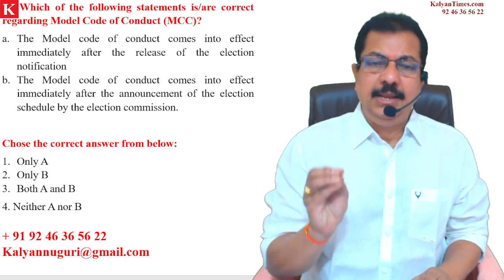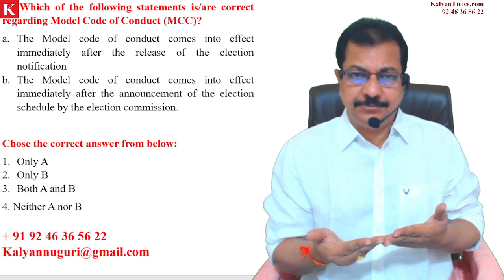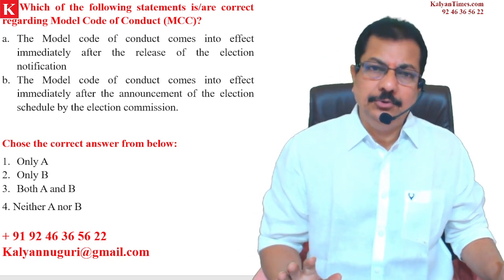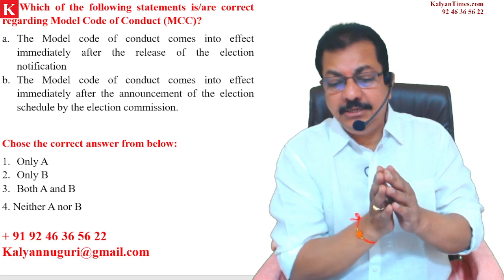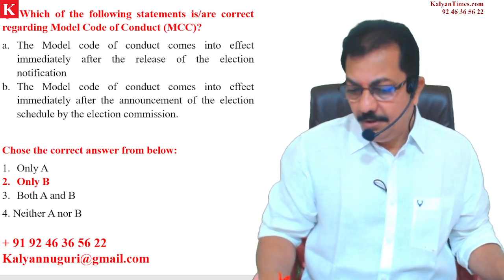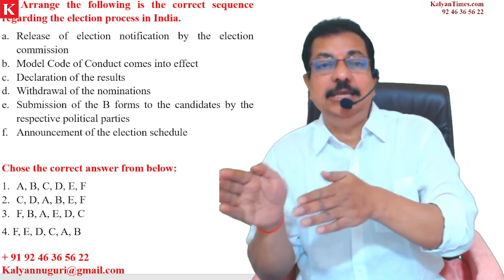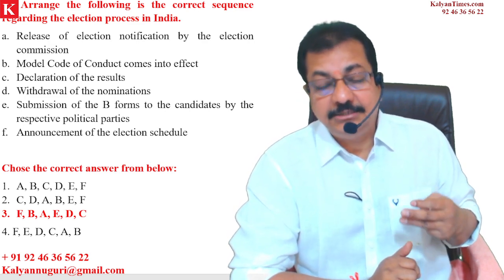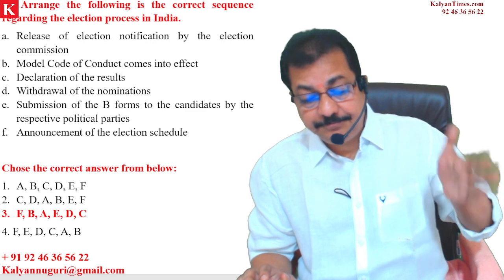What is Model Code of Conduct? When MCC is Enforced? KalyanTimes.com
One stop solution for IAS, IPS... Group 1, 2, 3 and 4 (APPSC &TSPSC) SI of Police (AP/Telangana), General Studies for All COmpetitive Exams.

The Best Online Coaching center in India. Highly Qualitative classes for all subjects.

* Expert and Experienced faculty members.

* 100 percent syllabus coverage.
* Video Classes.
* PDF Material.
* Practice Bits
* Subject wise and Comprehensive Online Practice Tests.
*Support till the completion of Exam.